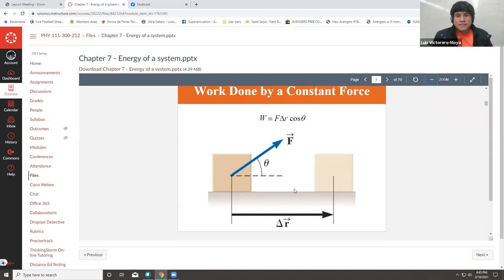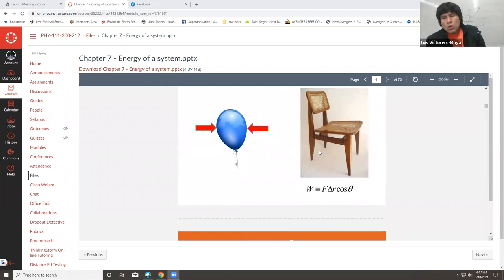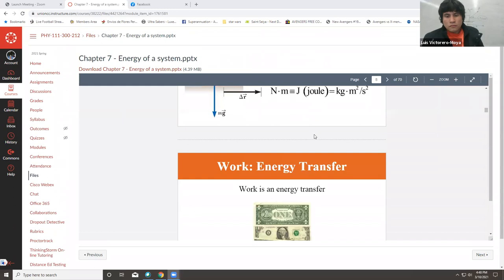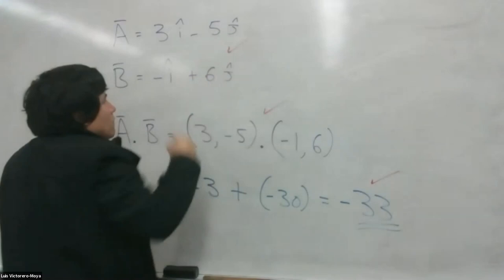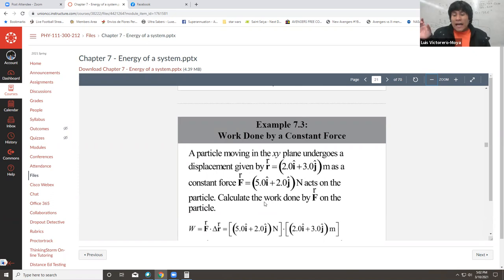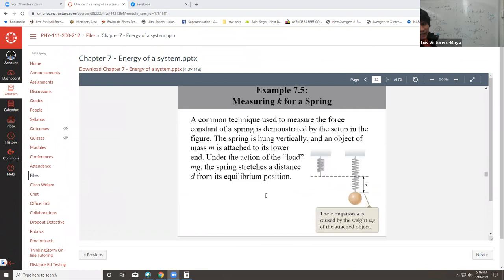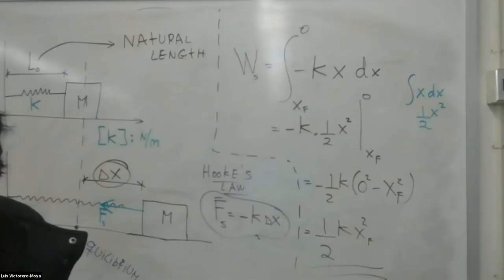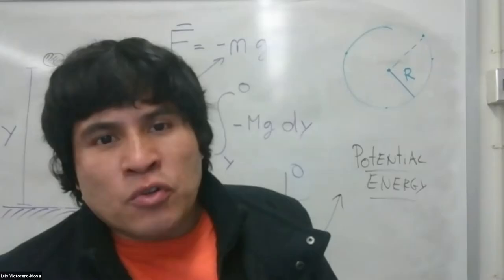Physics 111 - Chapter 7 - Energy of a System Video lecture 1